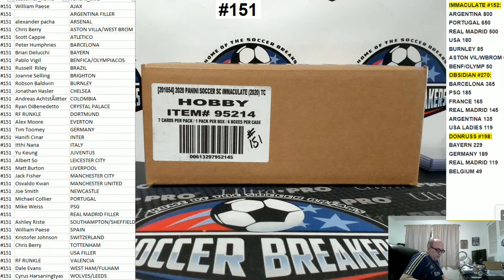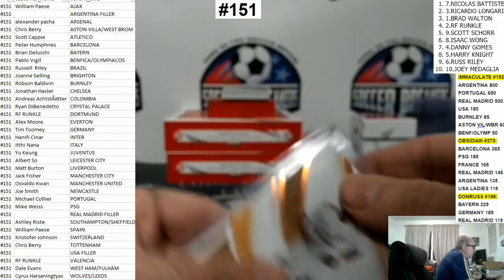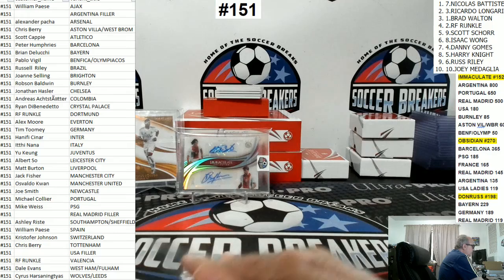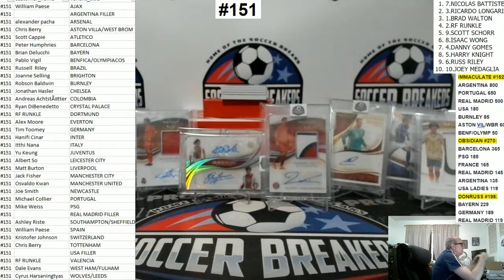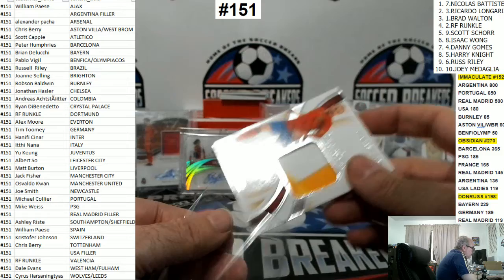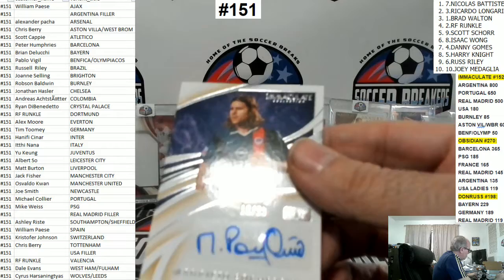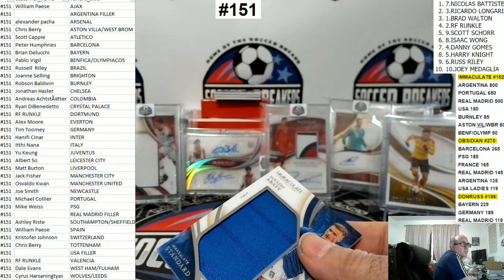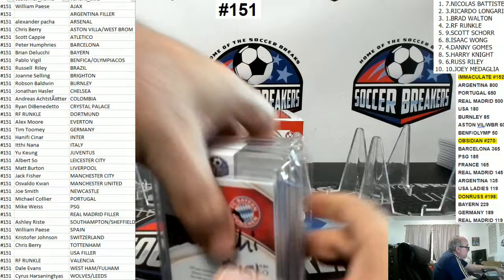2020 IMMACULATE SOCCER 6 HOBBY BOX PICK YOUR TEAM (PYT) FULL CASE BREAK #151 (SOCCER BREAKERS FC)